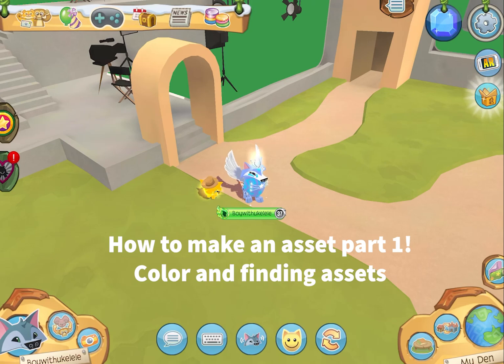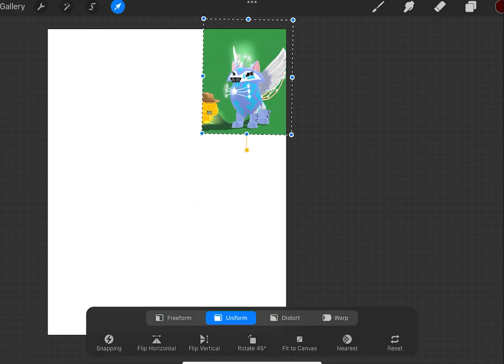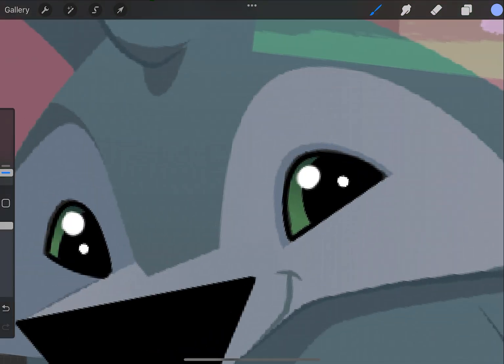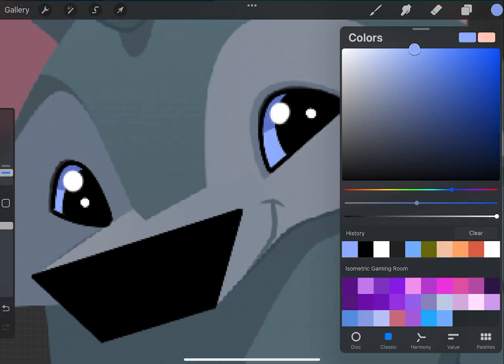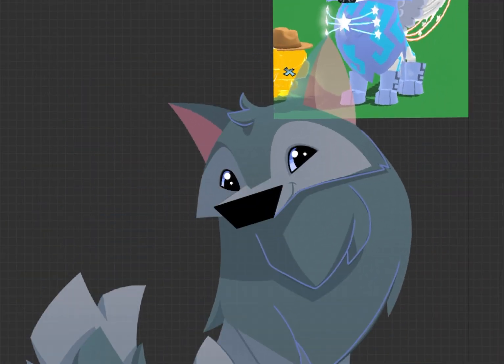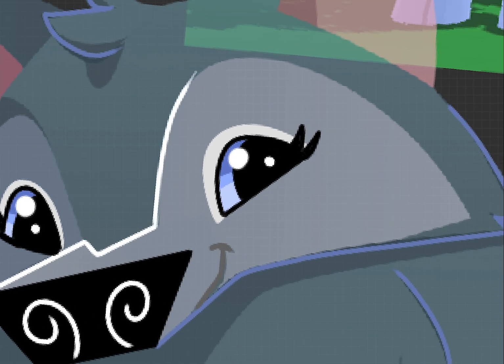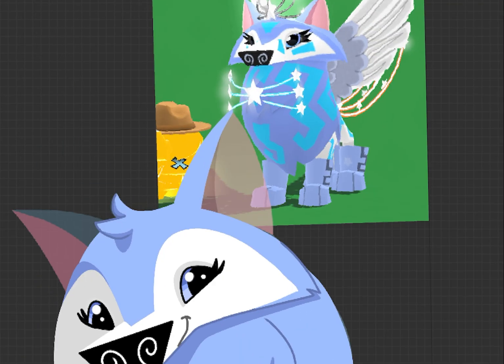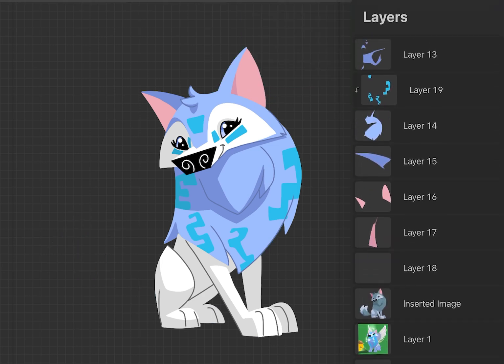How To Make Animal Jam Style Assets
Hello! Welcome to my video! I hope this first part helps people out! I wanted to make an in-depth video about how to make animal jam assets. This was a long process to figure out and I wanted to share what I know. I'm still learning about making assets everyday! Check out my instagram - Emoot_Aj to see my artwork and assets!